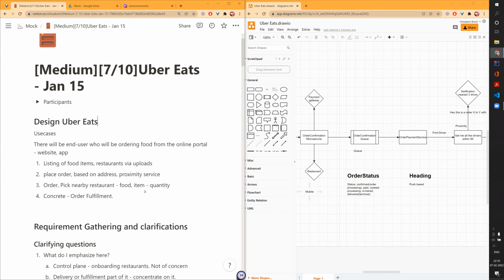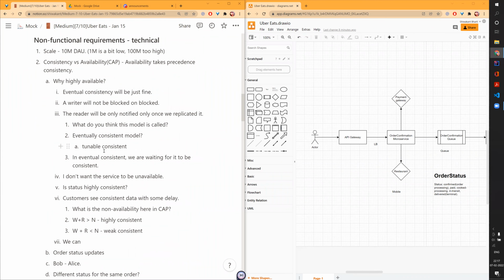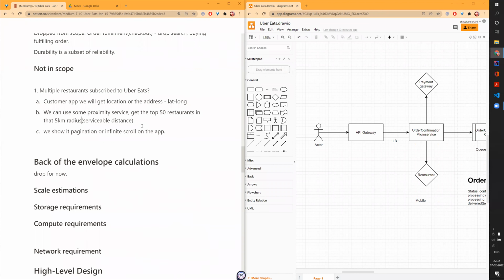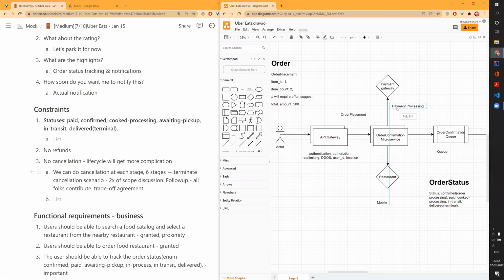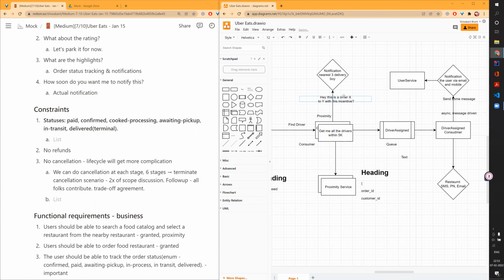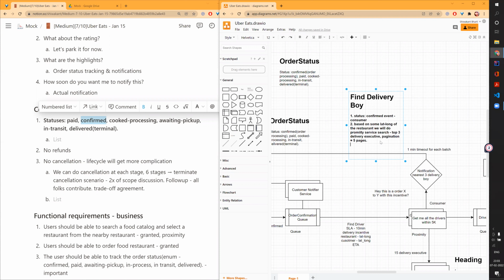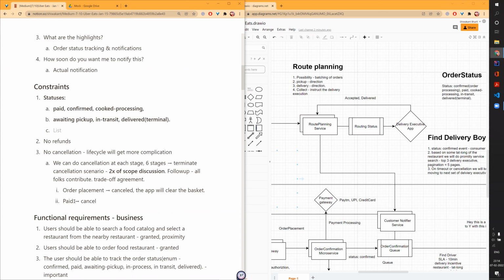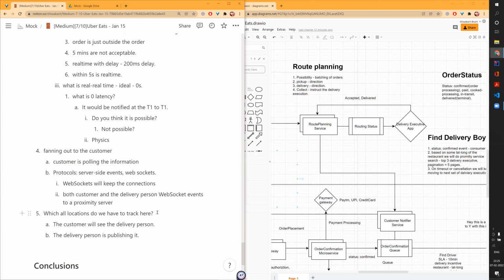Design Uber Eats